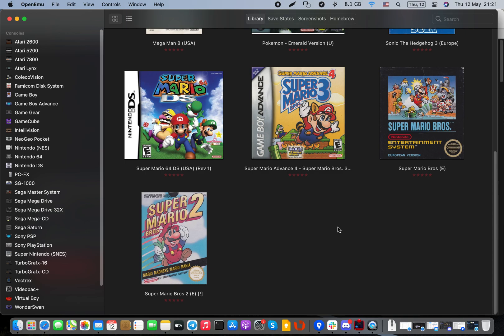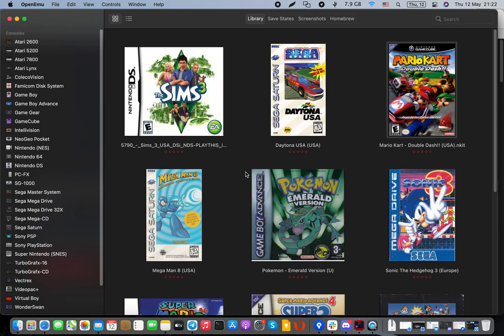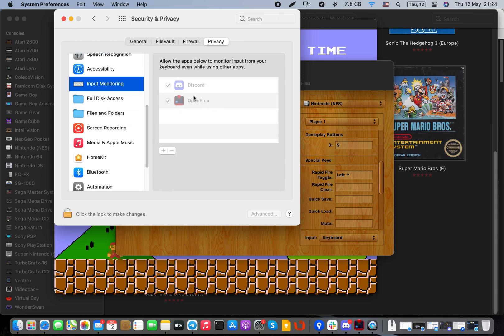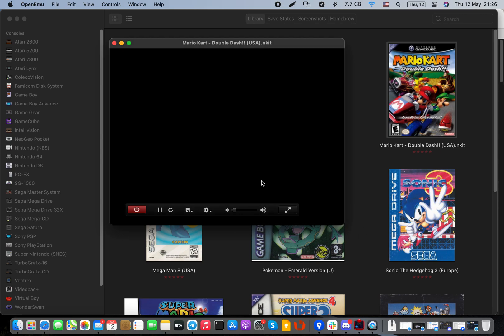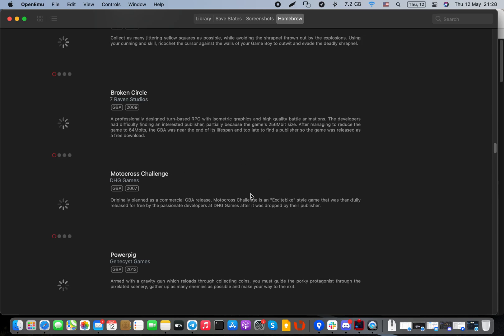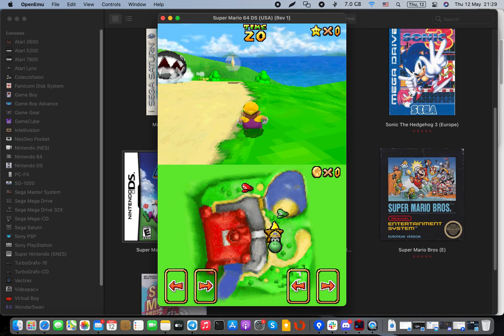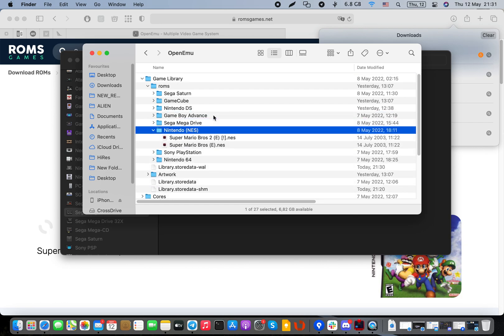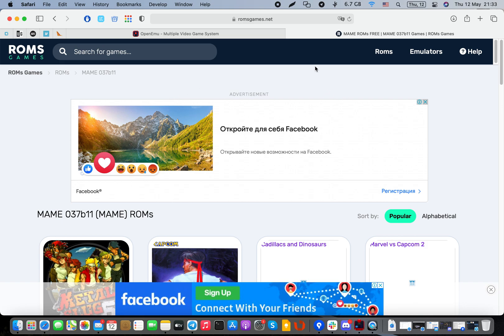OpenEmu Installation for games emulation for macOS (Intel, M1/ M1 Pro, M1 Pro Max) like Nintendo DS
Consoles are cool!
OpenEmu Installation for games emulation for macOS (Intel, M1/ M1 Pro, M1 Pro Max) Consoles like:
- Nintendo DS
- Sega Mega Drive
- Atari 2600
- Atari 5200
- Atari 7800
- Atari Lynx
- 8- ColecoVision
- Famicom Disk System
- Game Boy
- Game Boy Advance
- Game Gear
- GameCube
- Intellivision
- NeoGeo Pocket
- Nintendo (NES)
- Nintendo 64
- Nintendo DS
- PC-FX
- SG-1000
- Sega Master System
- Sega Mega Drive
- Sega Mega Drive 32X
- Sega Mega-CD
- Sega Saturn
- Sony PSP
- Sony PlayStation
- Super Nintendo (SNES)
- TurboGrafx-16
- TurboGrafx-CD
- Vectrex
- Videopac+
- Virtual Boy
- WonderSwan

iPad alternative
Surface Pro 6 Surface Pro 7 and Lower!

PLS DO FIRST BACKUP YOUR DATA!
Seems that the last Surface UEFI Firmware Update (Version 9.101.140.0) released on January 14, 2021 broke OC bootstrap. Until there was an OC compatible version, please prevent the update. Or if you already updated download these new EFIs

With Catalina 10.15.3
Wireless-USB:

Start FROM HERE IF YOU NEED ONLY FIX THE BOOT AND YOU STUCK WITH LOGO AND Access Denied:

Surface Pro 6 and Earlier and Surface Pro 7 Updated UEFI Big Sur Fix Open Core Hackintosh and Mac OS
And Catalina
And Big Sur
Open Core UFI
IF you NOT updated so follow fist video

Best Tablet of 2021
Microsoft Surface Pro
Laptop and Tablet Device

With purchase you will support me and help me continue to do work and experiments to make your life easier and happier, here the (you will receive all the necessary tools this is the support link)